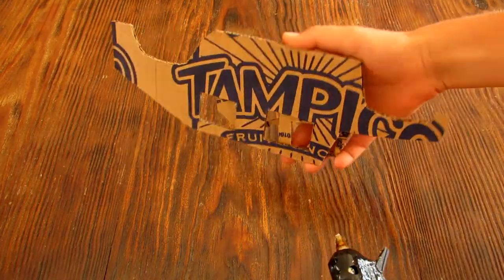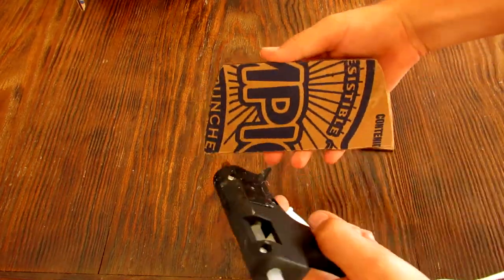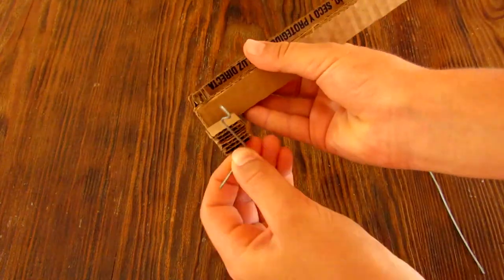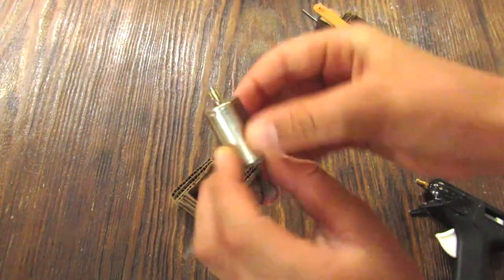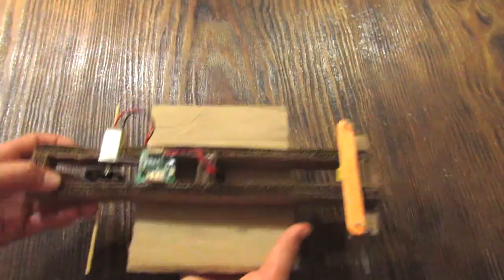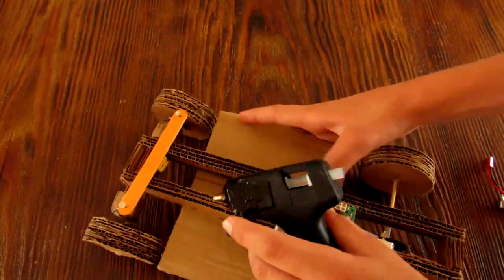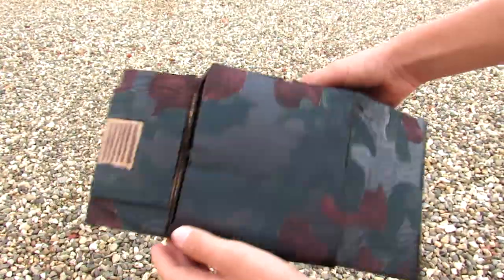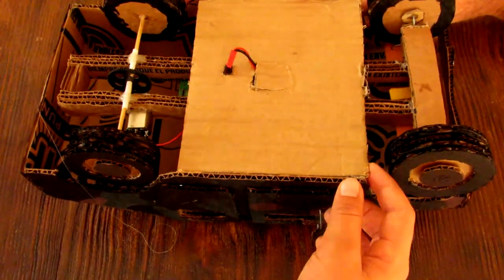How to make HUMVEE RC / Military truck out of cardboard with dc motor | DIY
Hey guys! In this video I am showing you how to make a cool Humvee out of cardboard, step by step, using a DC motor and a drone motherboard. This project took me quite some time to complete. I hope you will find it enjoyable and useful.

A list of materials:
Hot glue gun with hot glue sticks
For the body of the Humvee:
Mirrors (3 long by 1.5 cm wide) with metal wire
Roof (14 long by 17 cm wide)
Back (16 long by 17 cm wide)
Bonnet (8.5 long by 17 cm wide)
both sides of Humvee (33 long by 10.5 cm tall)
Windshield (17 wide by 4 cm tall)
Doors ( 8 tall by 6 to 8 cm wide approximately)
Front with headlights ( 3 tall by 17 cm wide)
4 Wheels (5 layers of cardboard for each wheel) dimensions of wheel (6.5 cm diameter by 2 cm wide)
Bottom (14 long by 16.5 cm wide)

Chassis of Humvee:
2 supporting beams (30 long by 1 cm wide) (3 layers of cardboard for each beam)
3 Small cardboard beam connectors (2.5 long by 1 cm wide)
Front wheel support beam (11 long by 2 cm wide)
Battery compartment dimensions (depends on length and width of chassis)
Technical stuff of chassis:
wooden skewer (16 cm long)
straw
Popsicle stick
metal wire
big gear (3.5 cm in diameter)
DC motor
Drone motherboard (I recommend using RC car motherboard)
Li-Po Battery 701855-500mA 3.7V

More of my DIY videos:
Mini Dremel tool (WITH DC MOTOR):